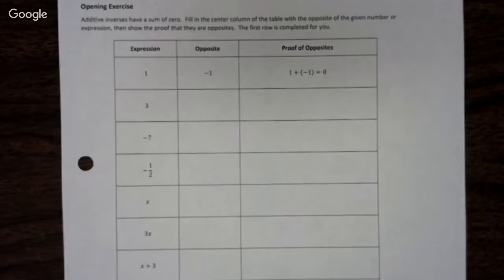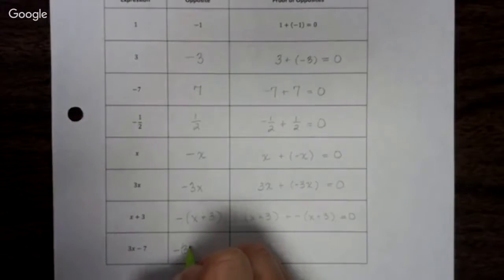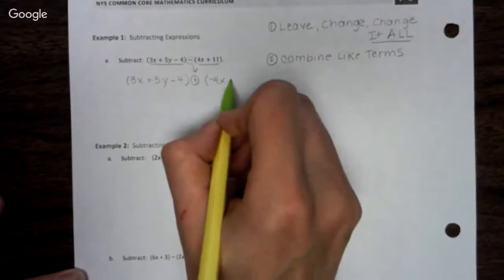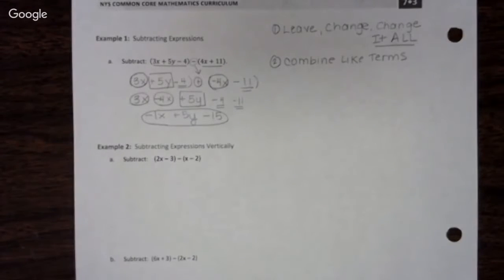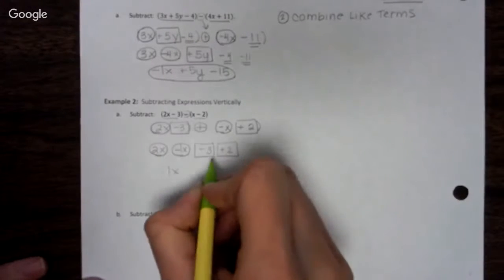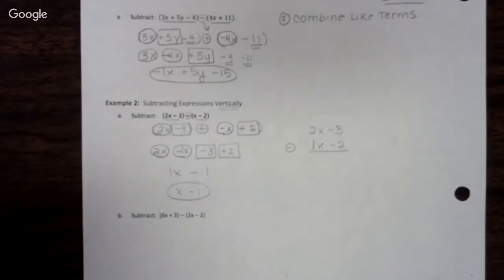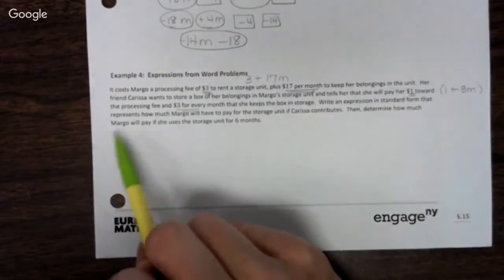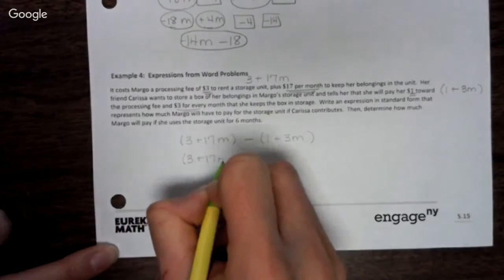Module 3: Lesson 4